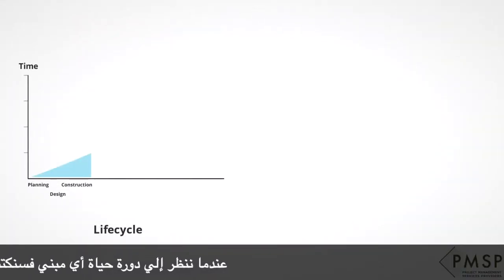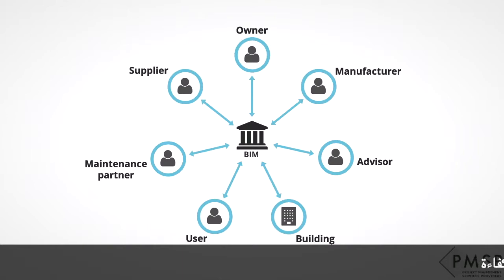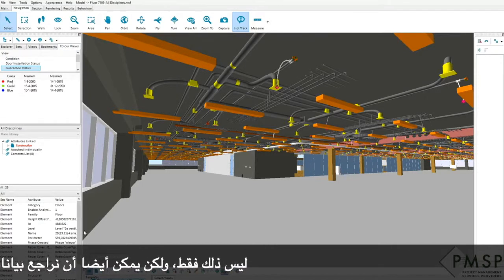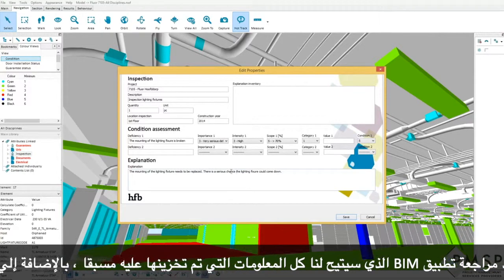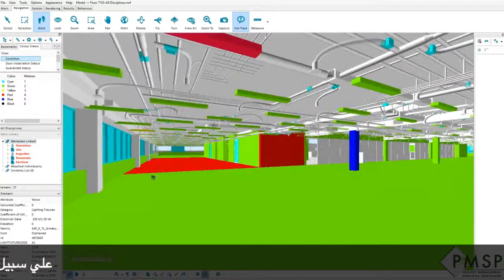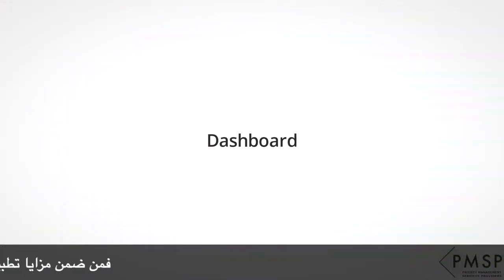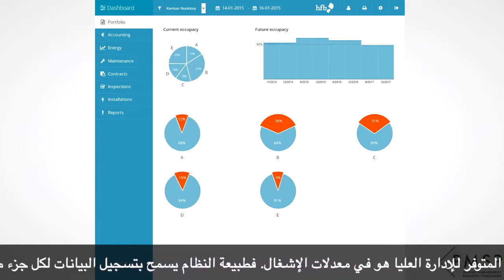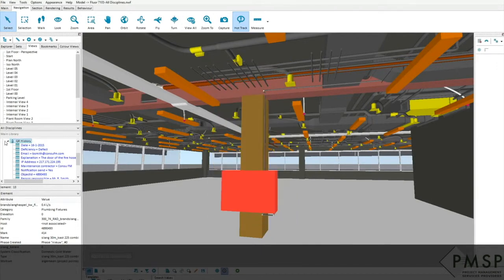PMSP BIM in Facility Management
Introduction video about the usage and the benefits of applying BIM in facility Management
The latest service of The Specialists - PMSP, Facility Management Services, L.L.C.